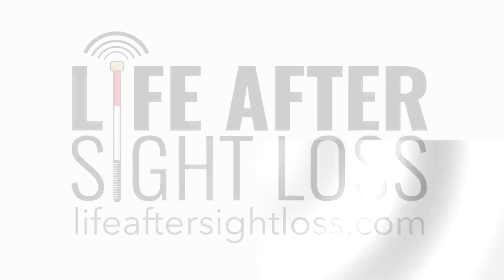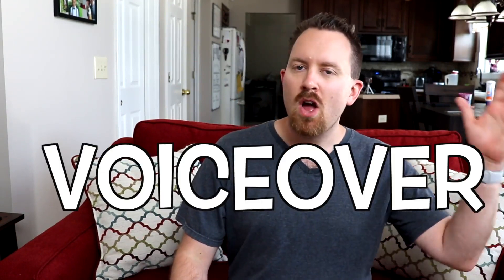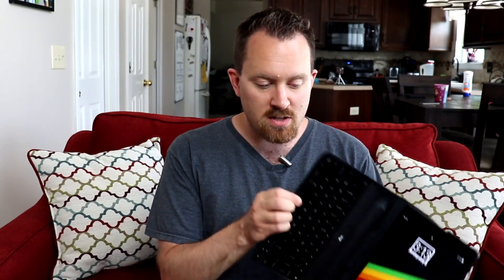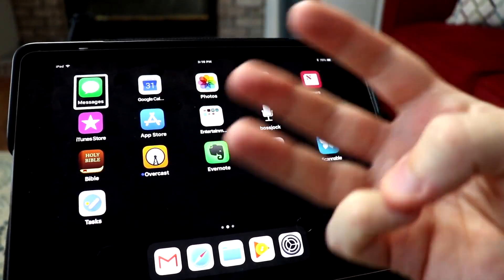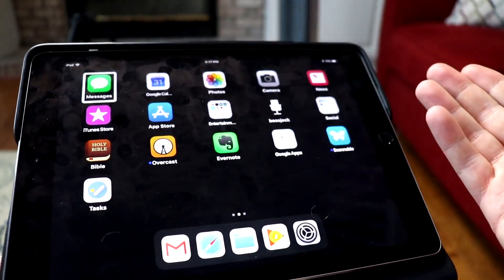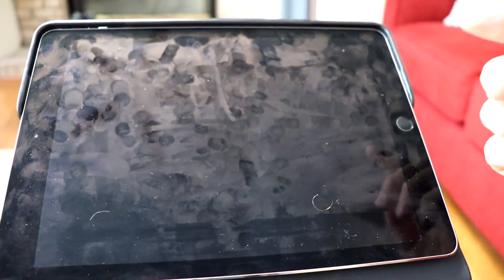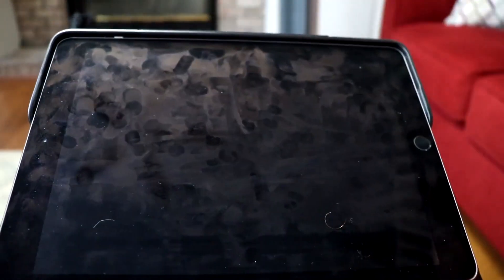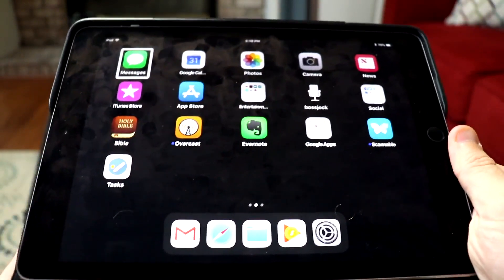VoiceOver 101: Toggling Speech & The Screen Curtain | Life After Sight Loss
I'm back with another video in the VoiceOver 101 series! This time, were looking at a couple of things that will come in handy in unique situations. So, count to three and let's do it!